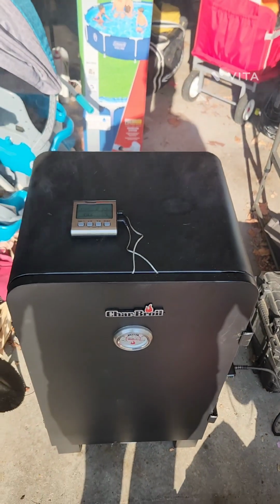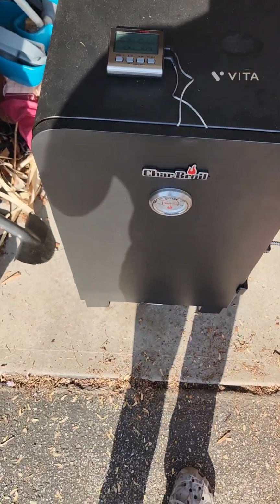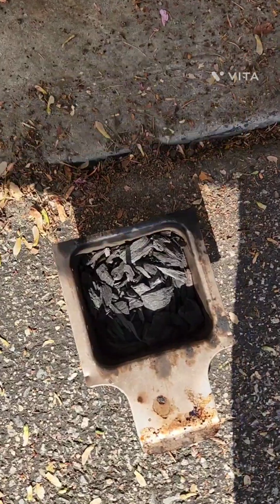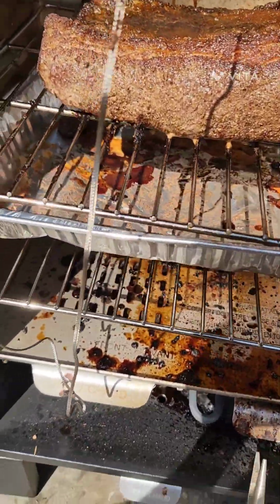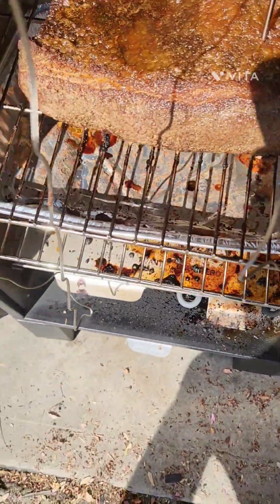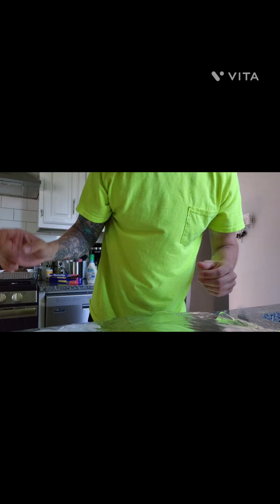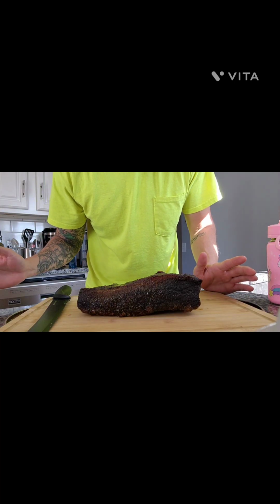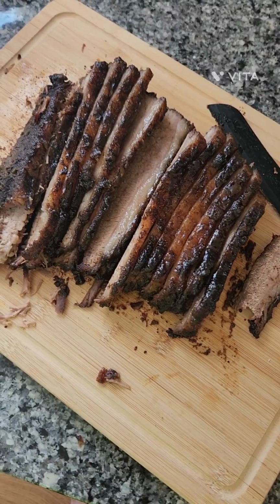Mothers Day Brisket Special: 4lb Brisket In My Charbroil Electric Smoker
A little different content than normal but this is just a quick video on the Brisket In smoked for Mothers Day dinner. I am a novice when it comes to smoking meats but this was the best Brisket I've done to date! Please let me know any tips or tricks you may have when it comes to smoking Brisket In the comment section.